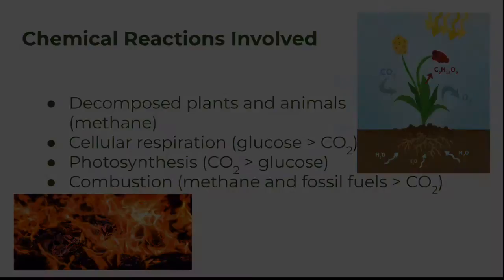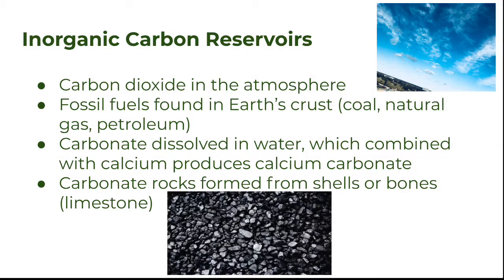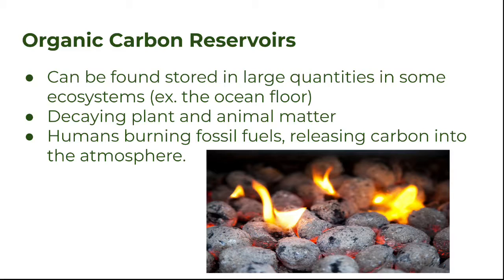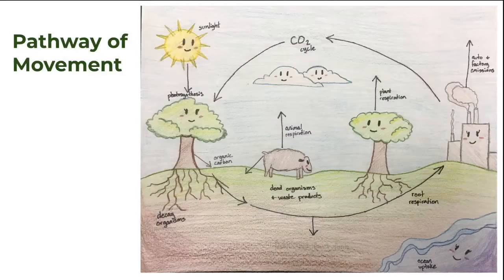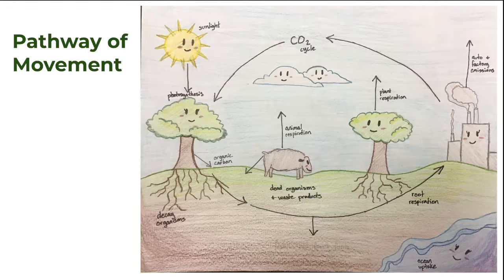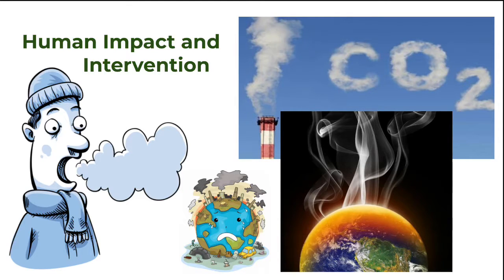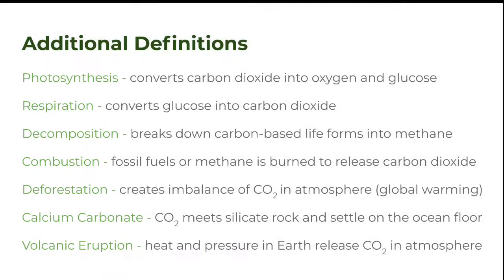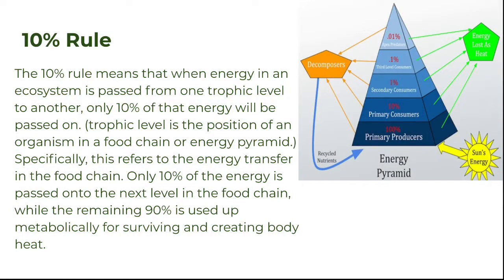The Carbon Cycle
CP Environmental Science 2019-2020